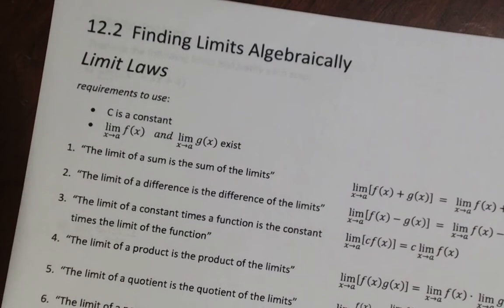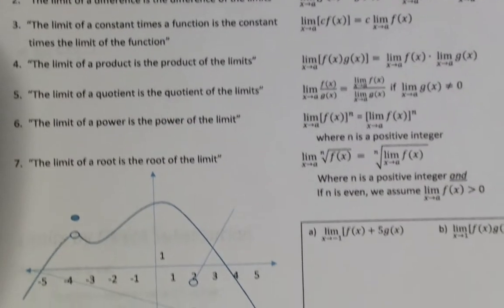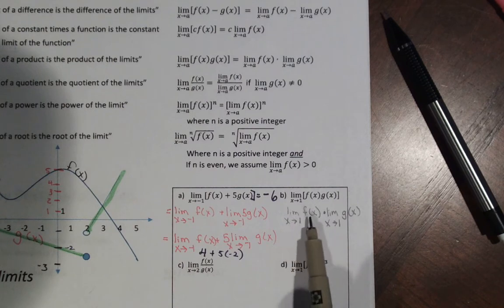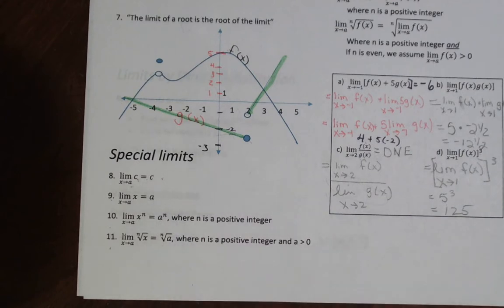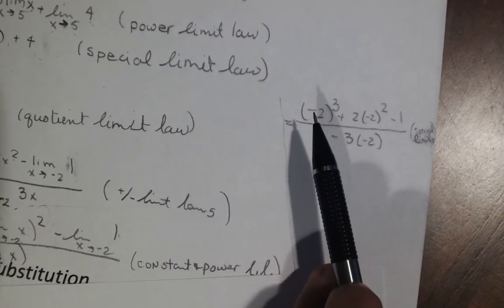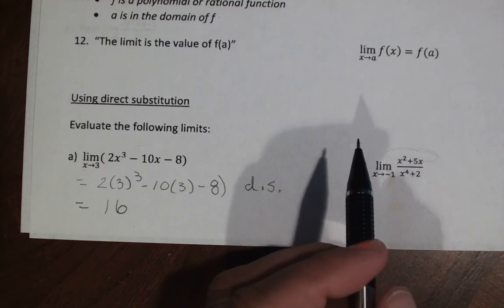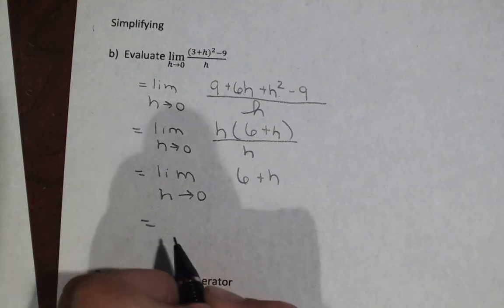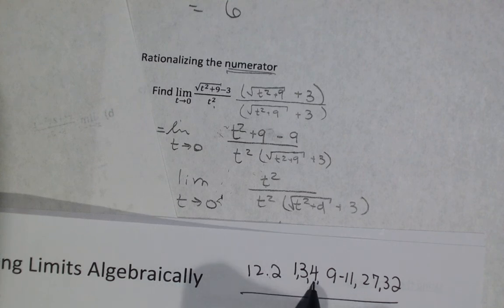12.2 Limit Laws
12.2 Limit Laws